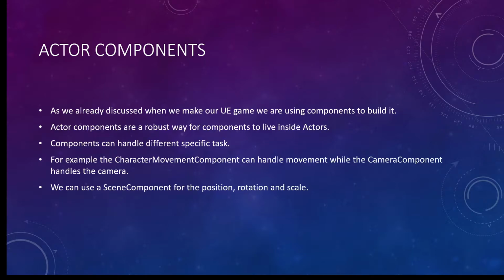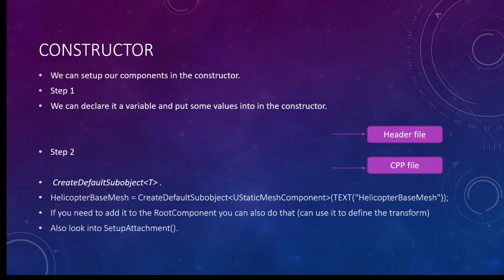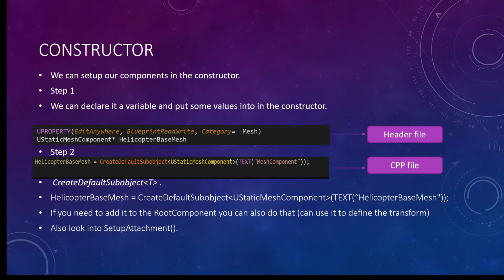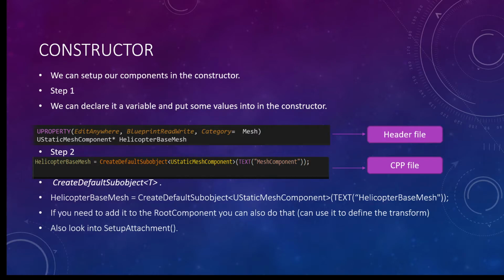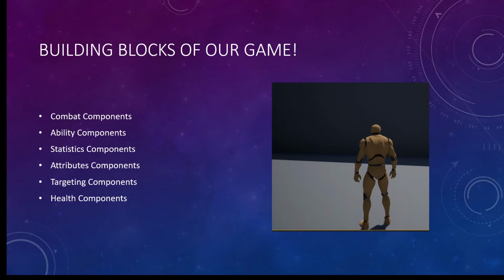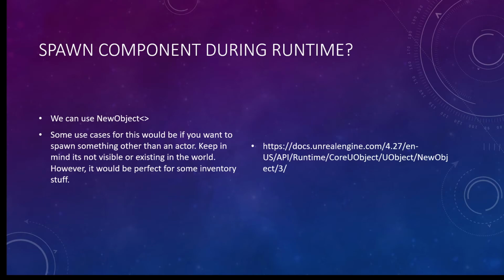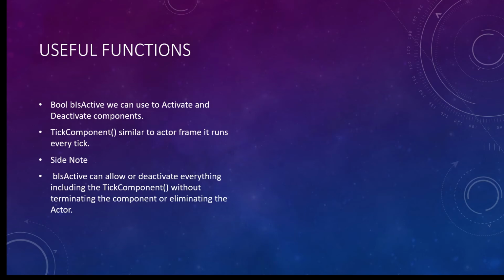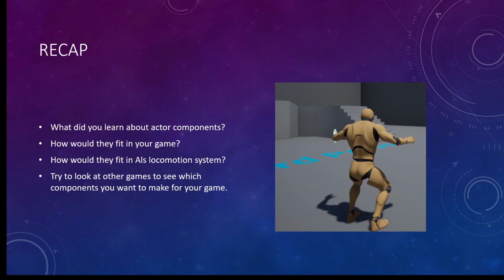Actor Component UE framework ALS c++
In this video we will be discussing about the actor component.